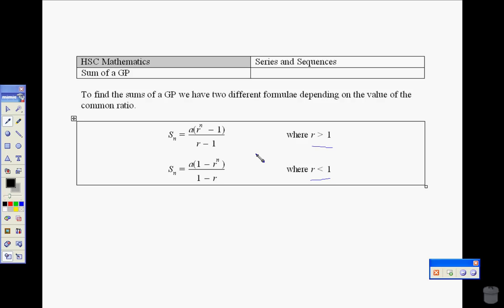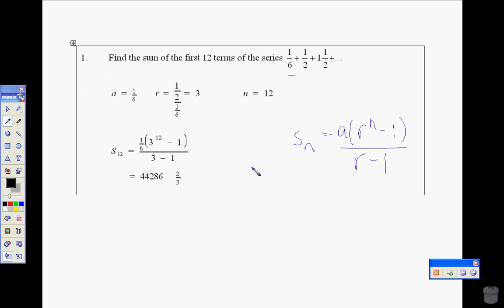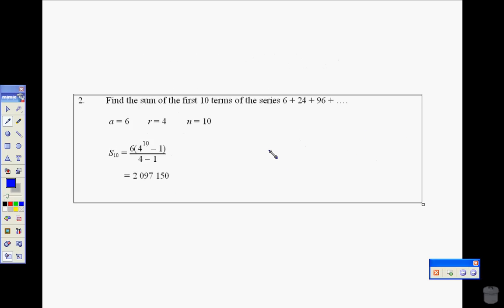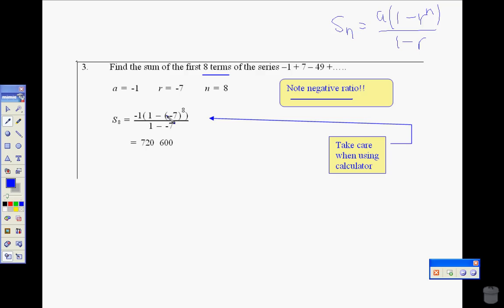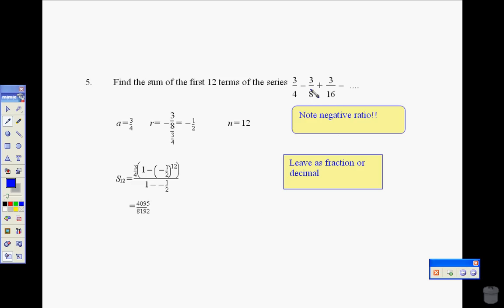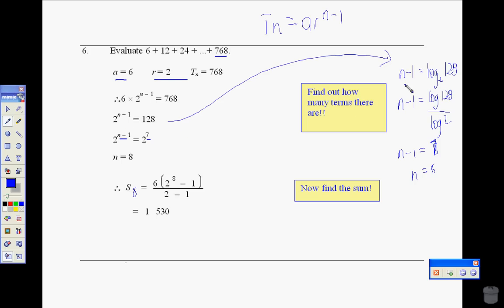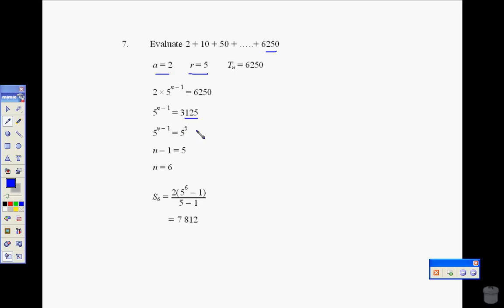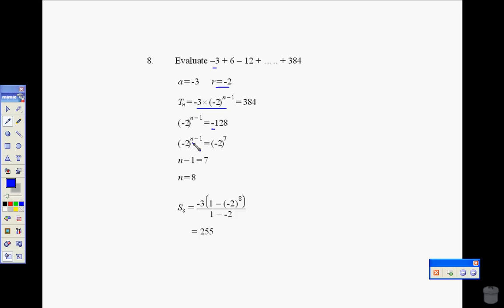sum of a GP